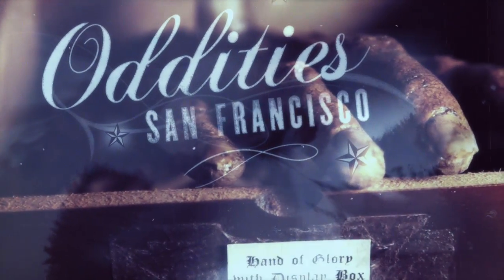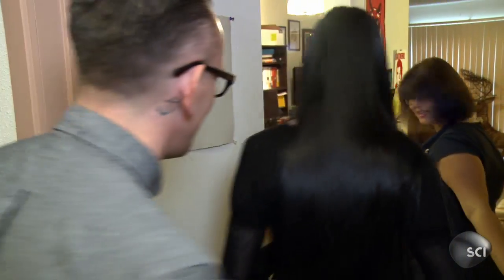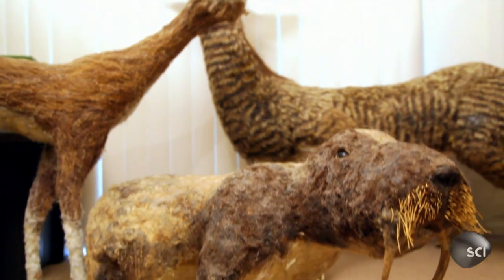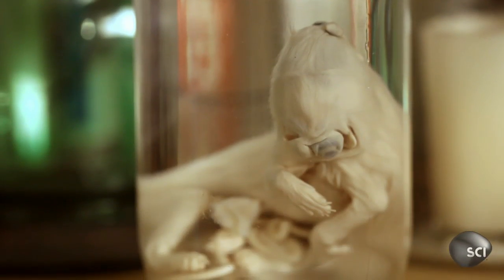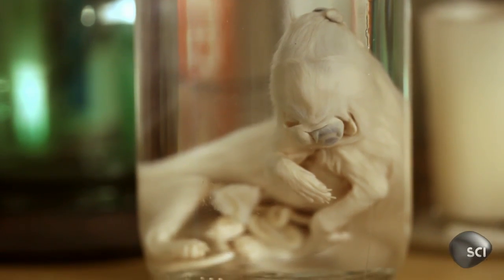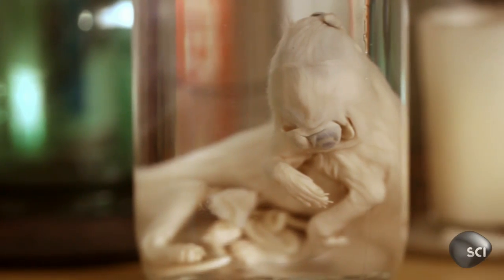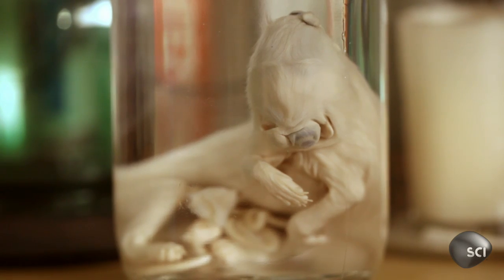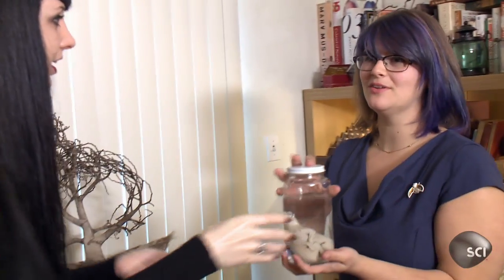Conjoined Cyclops Kitten | Oddities: San Francisco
Wednesday and Lincoln are hunting for an animal-related item for Mythbusters' Kari Byron. Will a preserved conjoined kitten with one eye fit the bill?